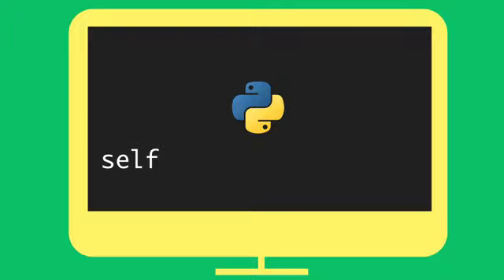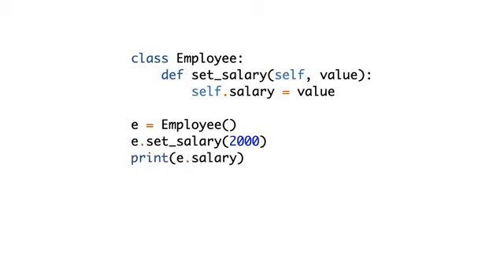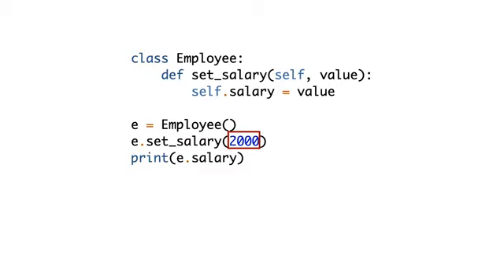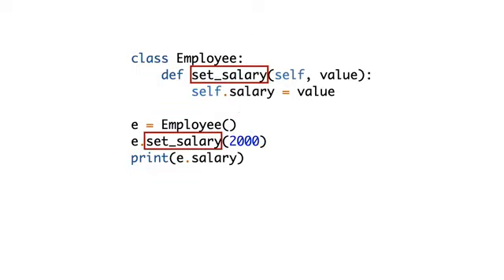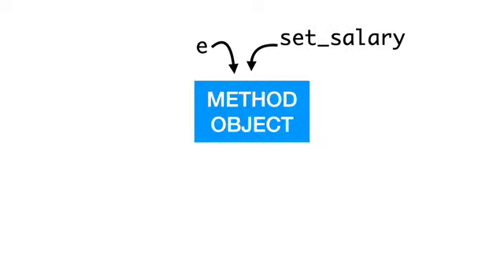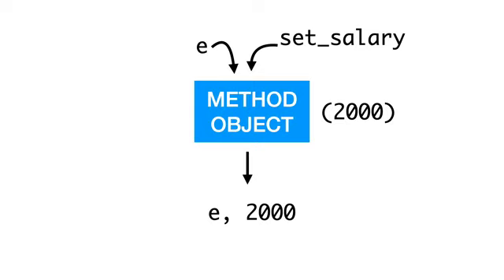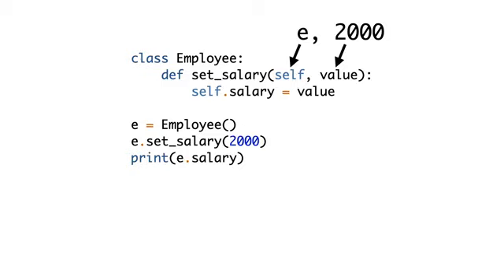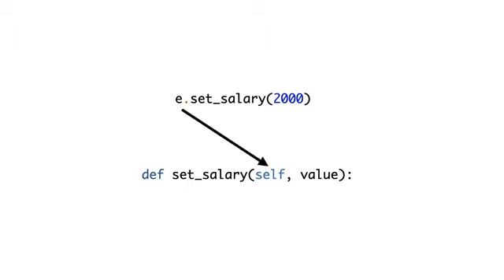self in Python Ashish Sir Panki Kanpur